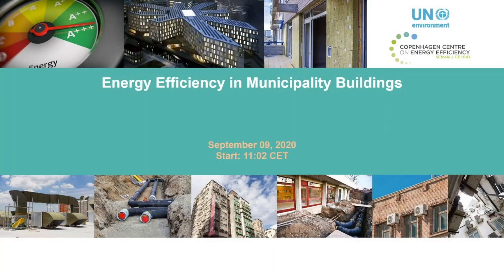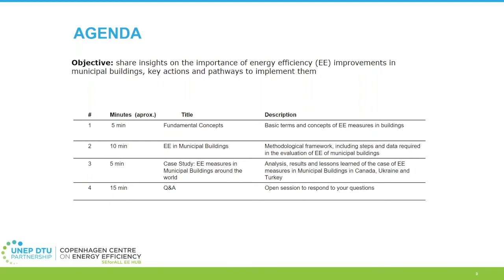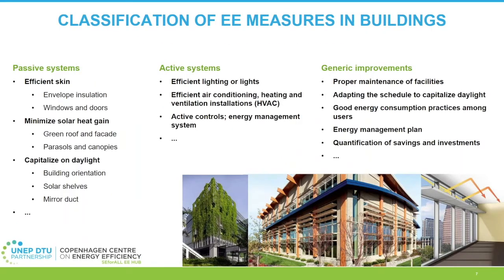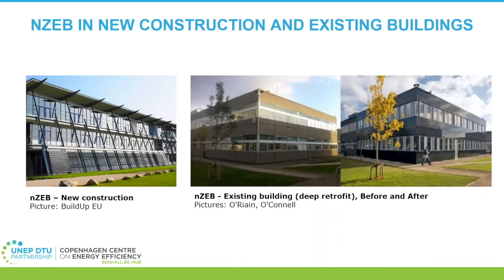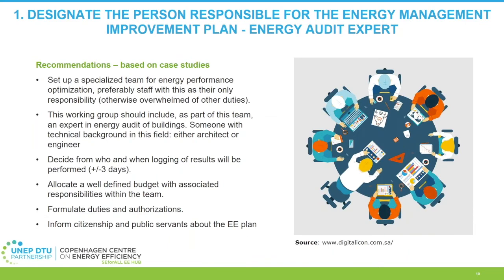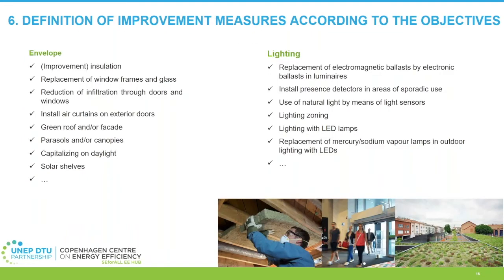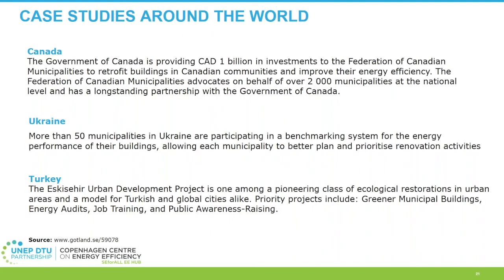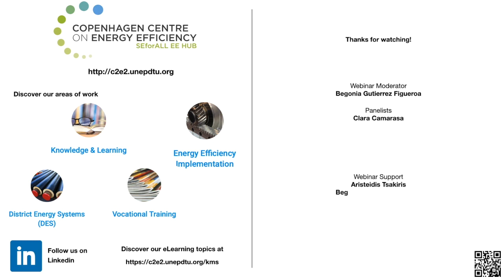Energy Efficiency in Municipal Buildings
This webinar offers an overview and help navigate in various modalities for energy efficiency upgrades in buildings at the municipal level. Buildings account for 40 percent of global energy consumption and nearly the same share of CO2 emissions. Consequently, reducing the energy consumption of buildings will be a key priority for any country or community striving to lower energy expenses and reduce CO2 emissions.